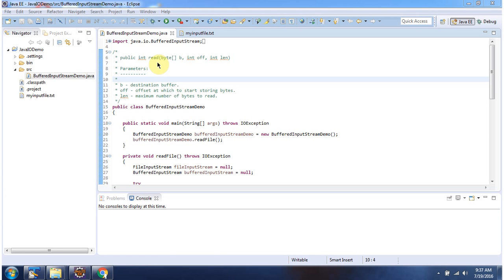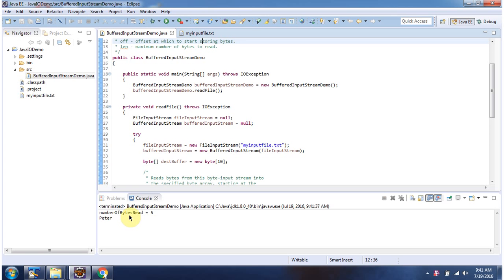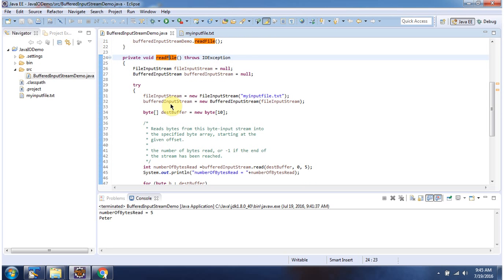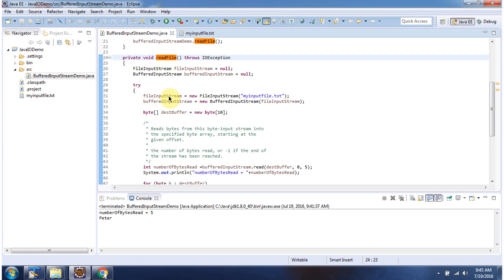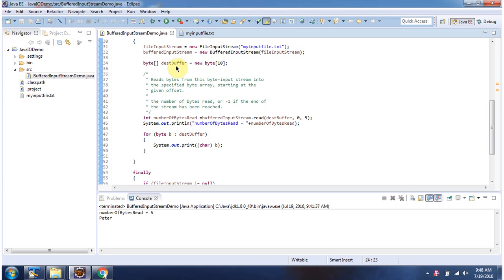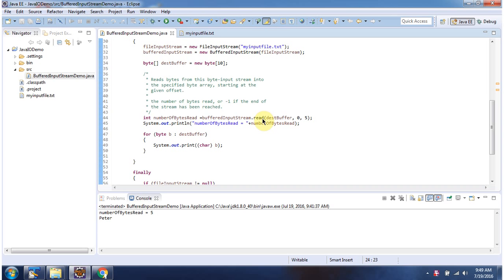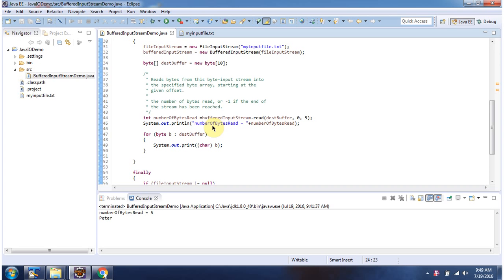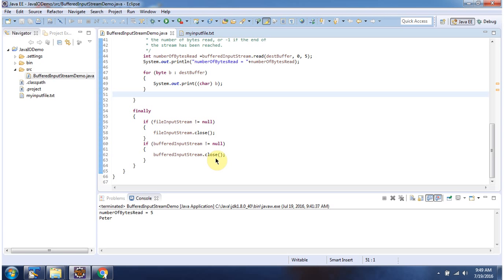How to Use BufferedInputStream read(byte[] b, int off, int len) | Java IO | Java Tutorial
## Mastering Chunk Reading: Unleash the Power of read(byte[], int, int) in BufferedInputStream (Java IO)!

Ready to conquer file reading with precision in Java? This video dives deep into the `read(byte[] b, int off, int len)` method of `BufferedInputStream`, empowering you to read specific data portions!

We'll propel your Java I/O (Input/Output) skills to the next level, exploring how to leverage `BufferedInputStream` for controlled data access:

* **Beyond Single Bytes:**  The standard `read()` method of `InputStream` returns a single byte at a time, which can be inefficient. This video unlocks the power of `read(byte[] b, int off, int len)`, allowing you to read a specific number of bytes (`len`) into a byte array (`b`), starting from a defined offset (`off`) within the array.
* **Code in Action:**  We'll demonstrate step-by-step code examples showcasing how to use `read(byte[] b, int off, int len)` to read specific chunks of data from a file using `BufferedInputStream`.  See how to control the starting point, length, and destination of the data you read.
* **Practical Applications:**  This method is valuable for various scenarios:
    * Reading data in manageable portions for further processing.
    * Extracting specific sections of a file.
    * Interacting with file formats that have a defined data structure (e.g., reading a header section).

By the end of this video, you'll be a `BufferedInputStream` master, wielding the `read(byte[] b, int off, int len)` method to precisely control how data is read from files in your Java programs. You'll be able to optimize performance and write more flexible file interaction logic.

How to use read (byte[] b, int off, int len) method BufferedInputStream? | Java IO | Java Tutorial